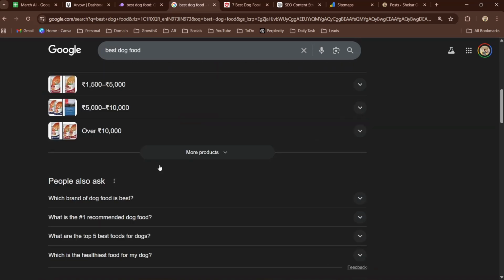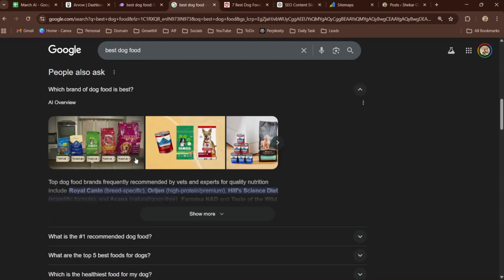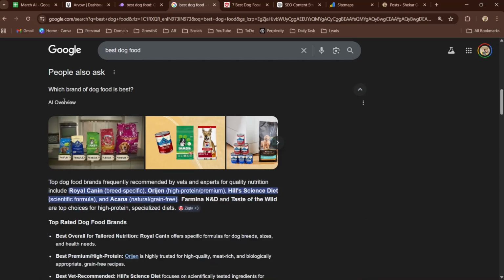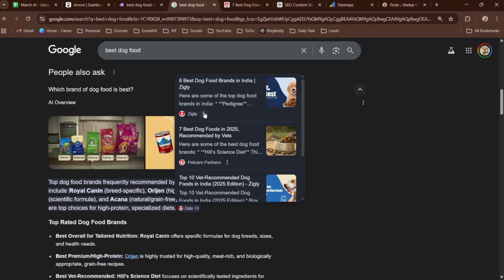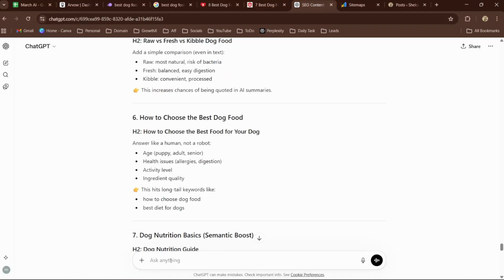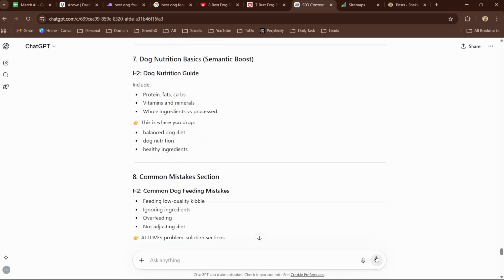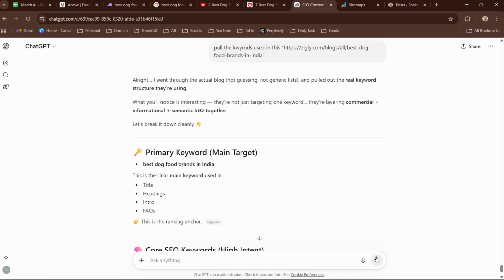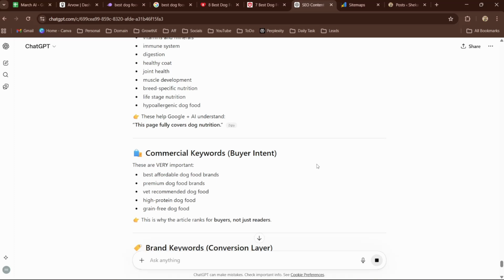Find Keywords which Match Search Intent for SEO Organic Traffic